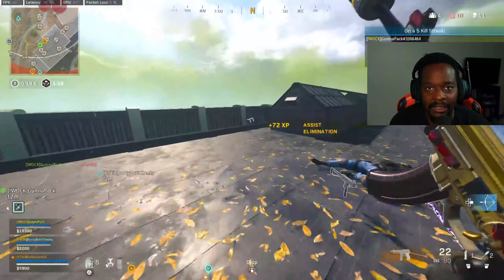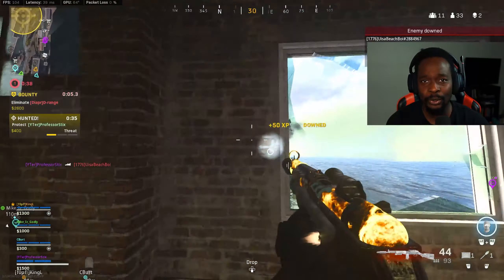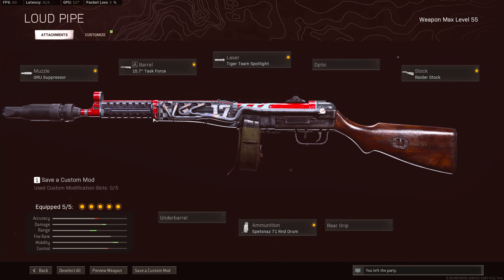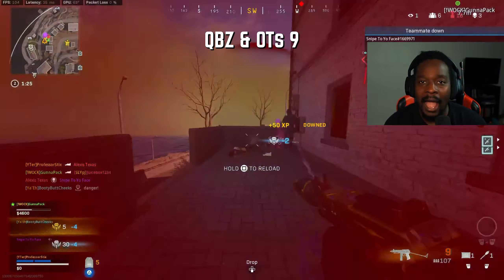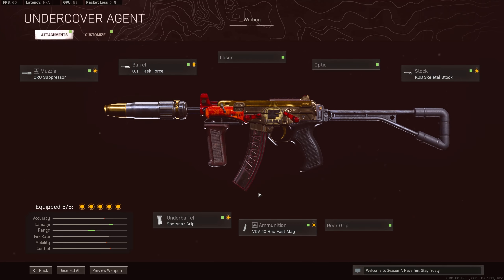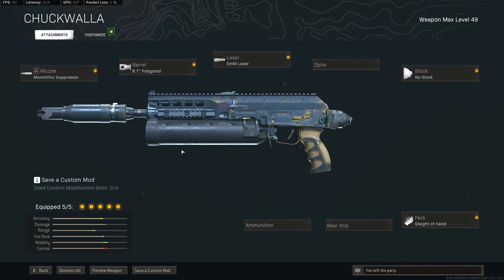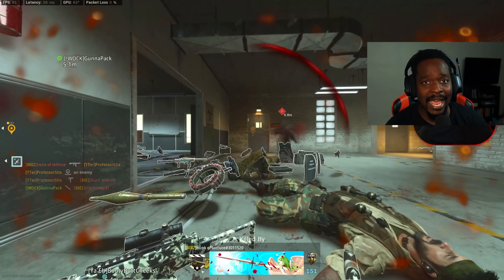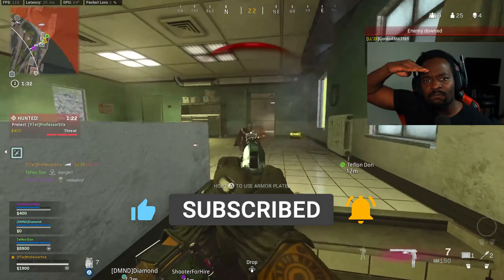TOP 5 MOST Underrated Loadouts To Use Before Season 5 on Rebirth Island!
Use These Loadouts before Season 5 on Rebirth Island the best class setups and loadouts.

The style of this video is similar to JGOD and IcemanIsaac in parts. A large influence on this series has come from content creators like Savage and BearPigCentral.